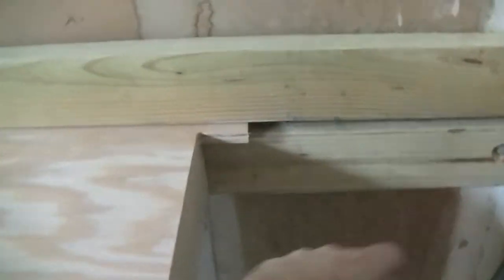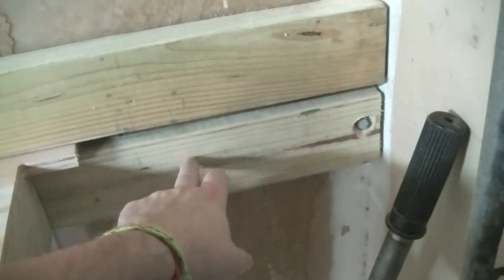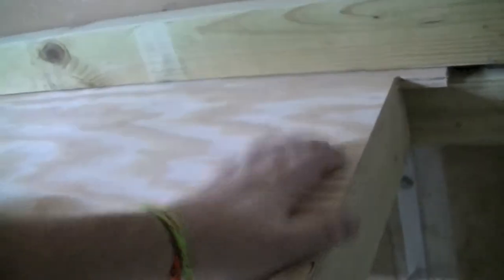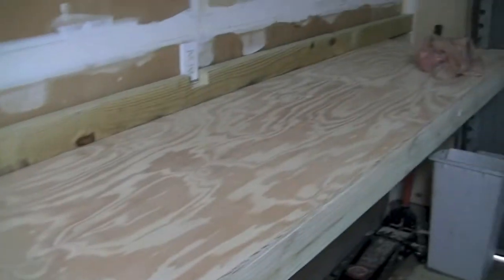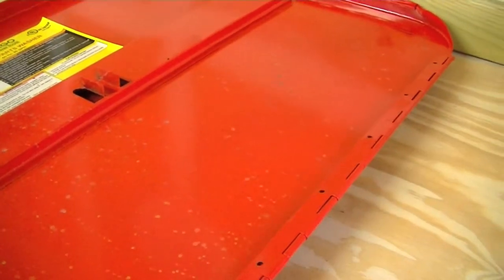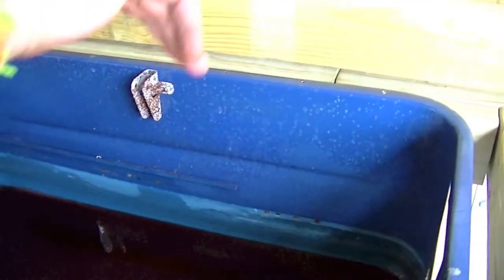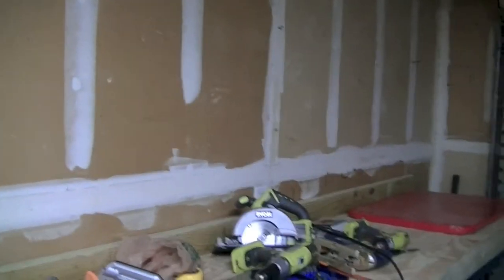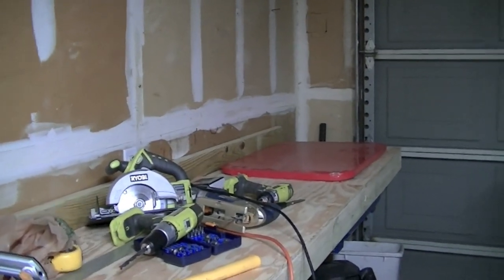Garage Workbench : Parts Washer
After getting off work, I decided to go at it again, this time I got as far as mounting the parts washer. :)